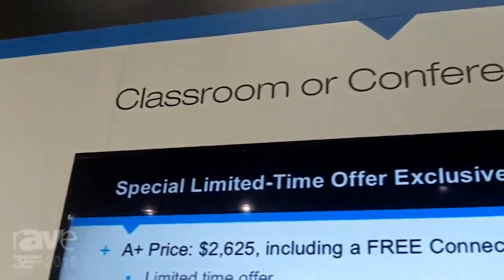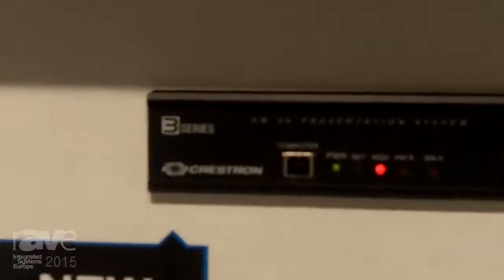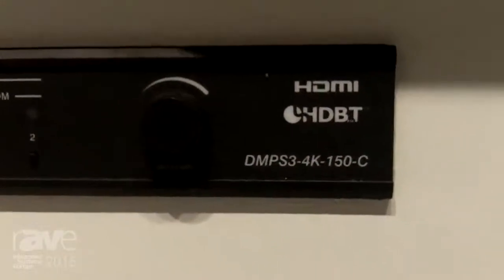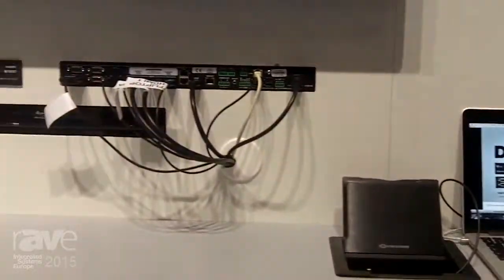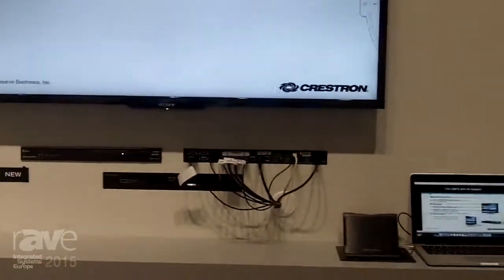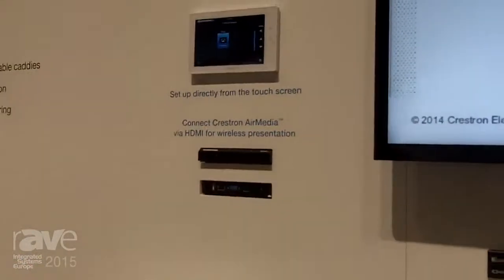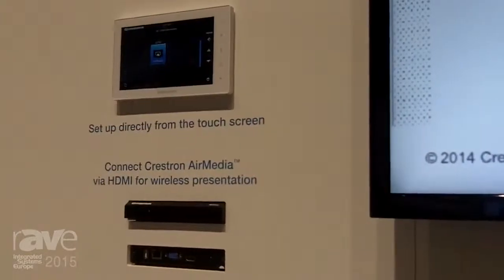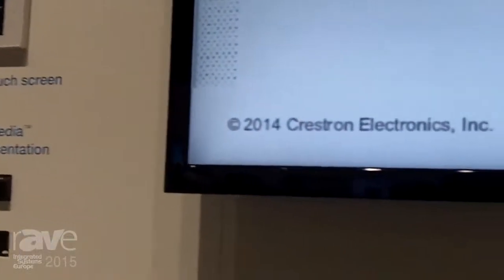ISE 2015: Crestron Shows Classroom or Conference Room Demonstration Featuring the DNPS3-4K-150-C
ISE 2015: Crestron Shows Classroom or Conference Room Demonstration Featuring the DMPS3-4K-150-C